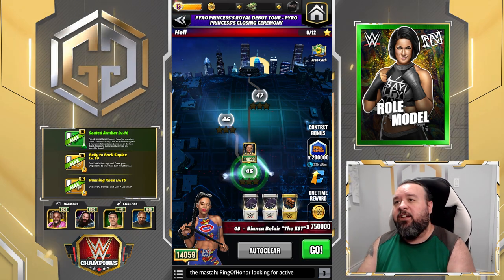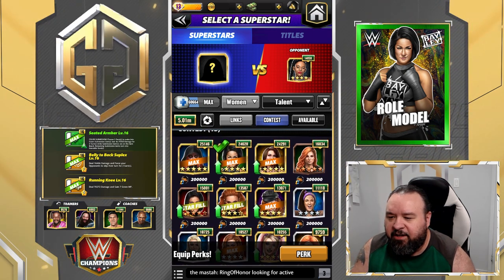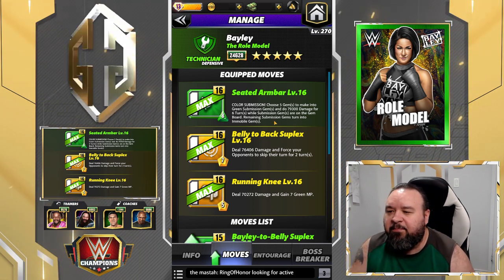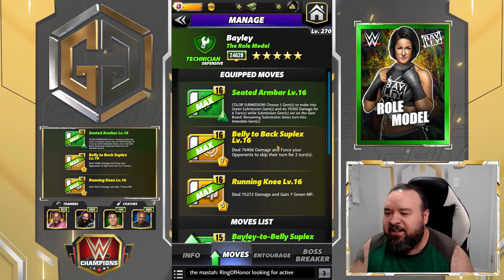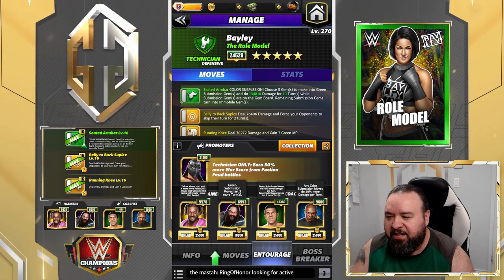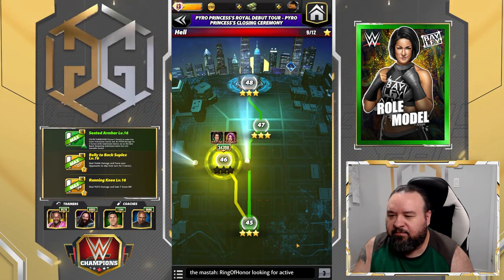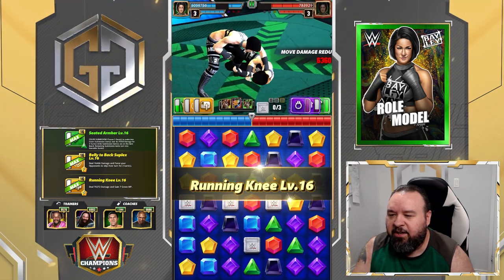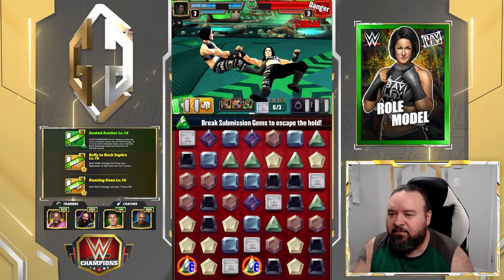5SG Bayley "Role Model" Pyro Princess Closing Ceremony Hell Tour Gameplay / WWE Champions ⚔️